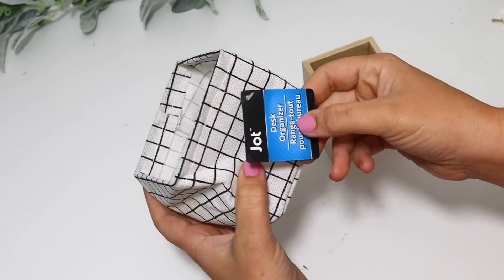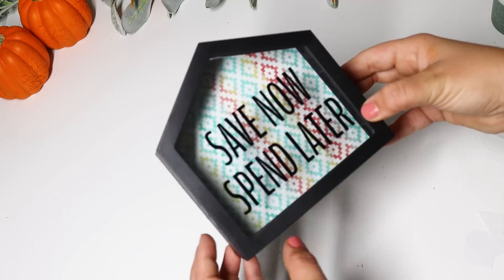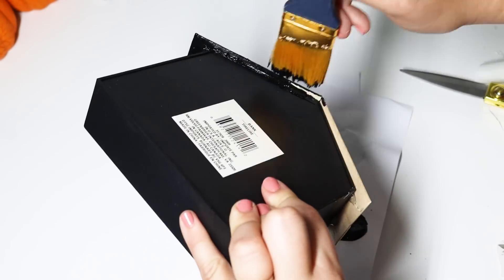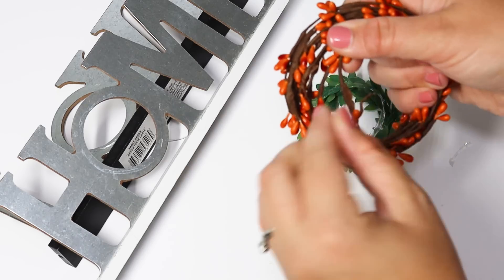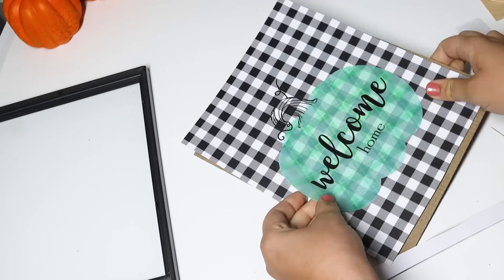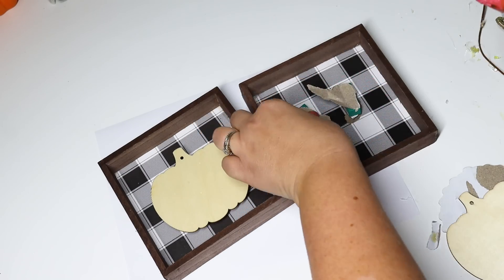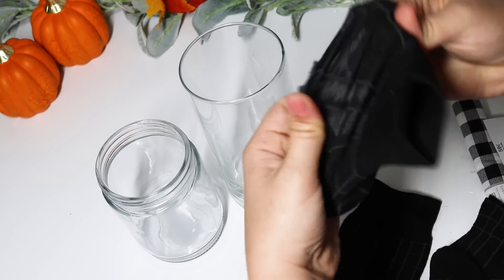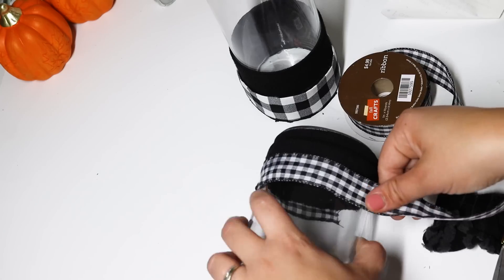10 Dollar Tree DIYS 2021 | BEST DOLLAR TREE DIYS (Not Tacky!) | Krafts by Katelyn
Today I am sharing tons of DOLLAR TREE FALL DIYS that are very inexpensive and easy to make!

  What I use to film